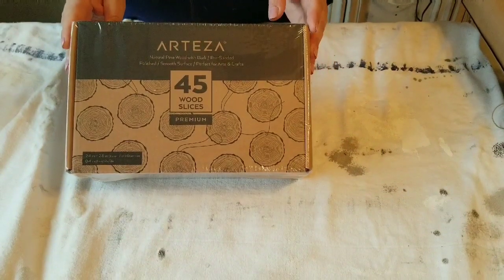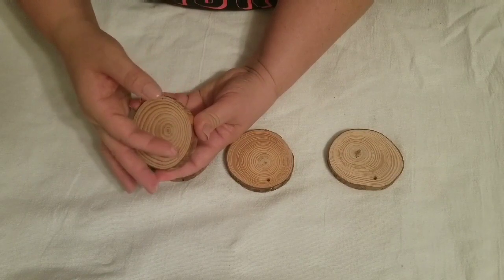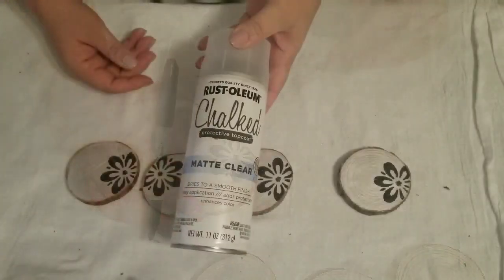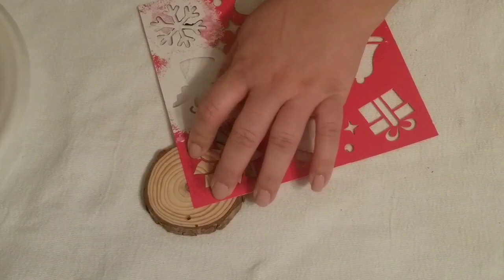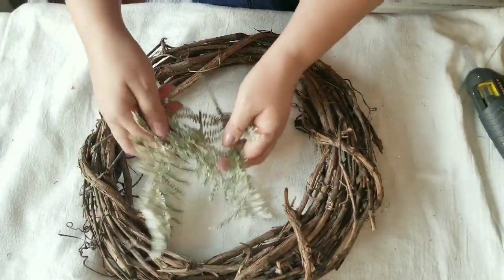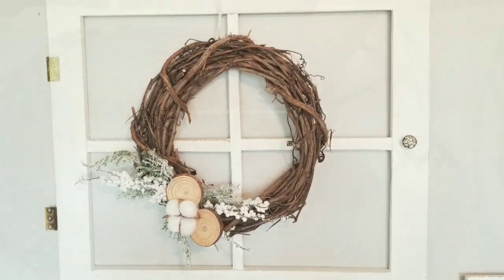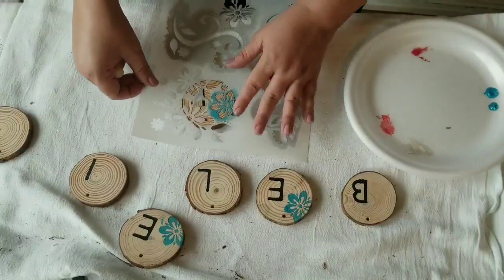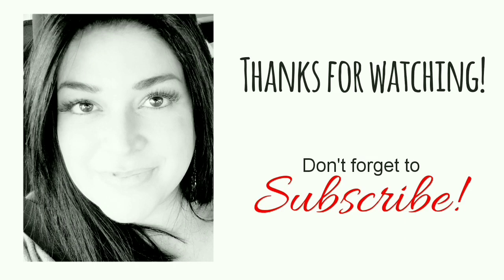DIY home decor and Christmas gifts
Hi friends!

On this video I work on 4 projects using Arteza wood slices and Metallic Acrylic Pant.

Valid until January 20th, 2020.

FOLLOW ME